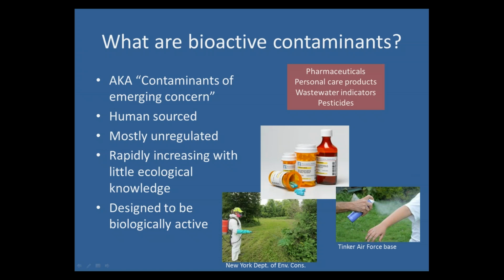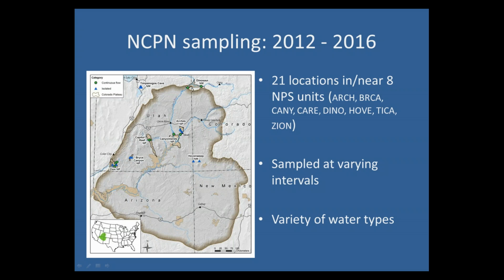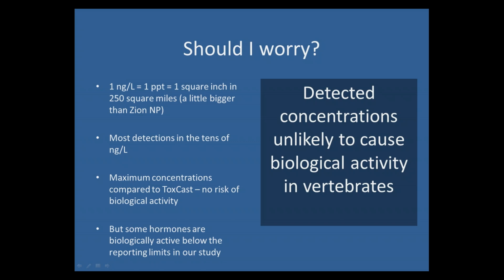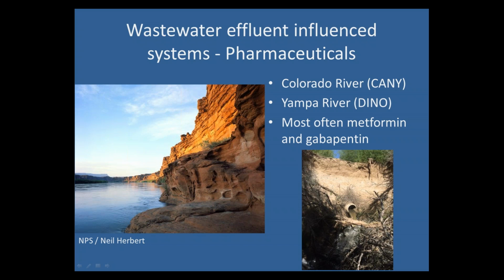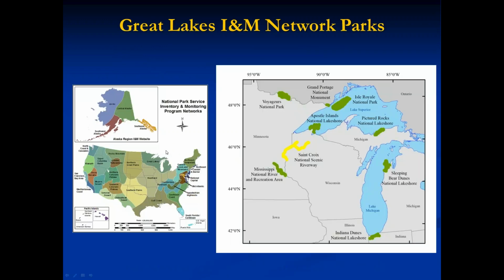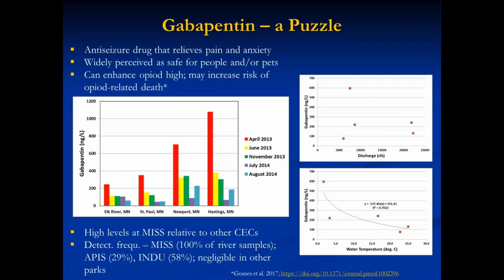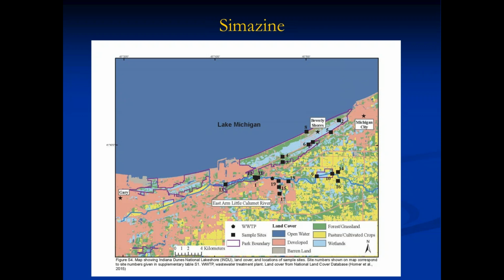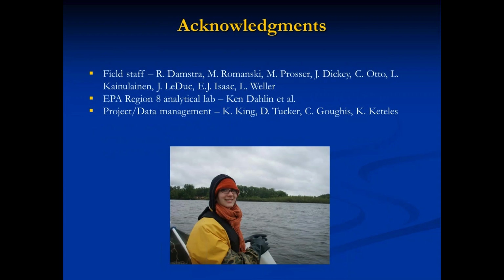2018 08 08 Bioactive contaminants in national park waters case studies from the Great Lakes and th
Bioactive contaminants such as prescription drugs, personal care products, and pesticides are common in surface waters around the world and have been found in waters of national parks both urban and remote. What does the presence of these contaminants mean for park aquatic ecosystems? This webinar presents results from screening programs in the Great Lakes and Northern Colorado Plateau networks.